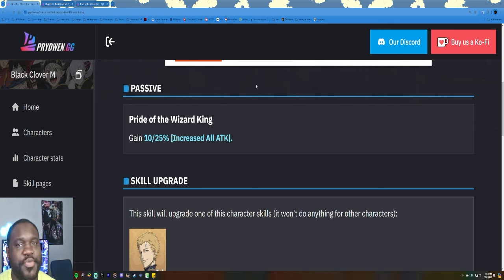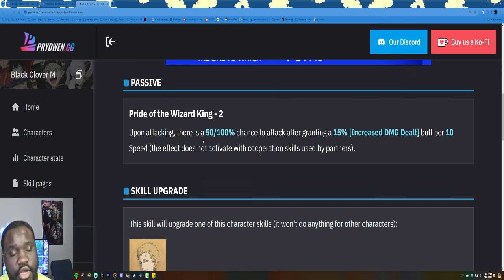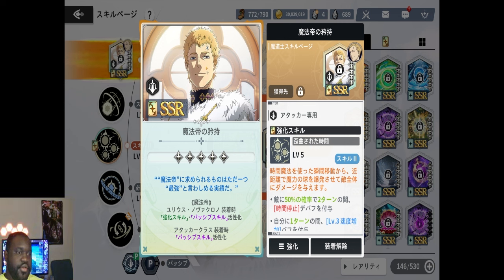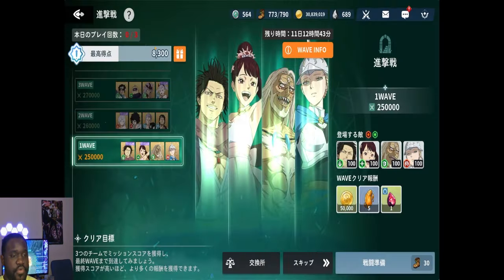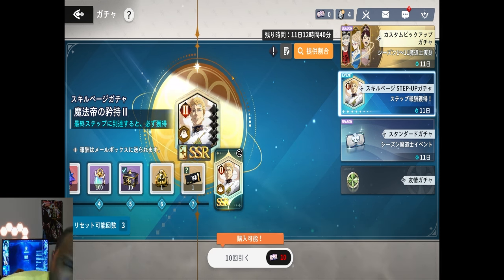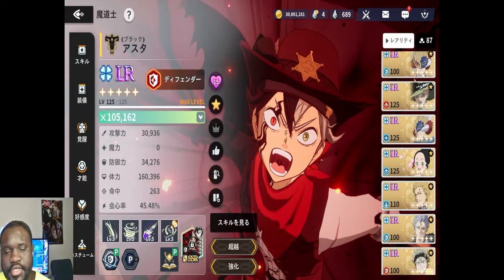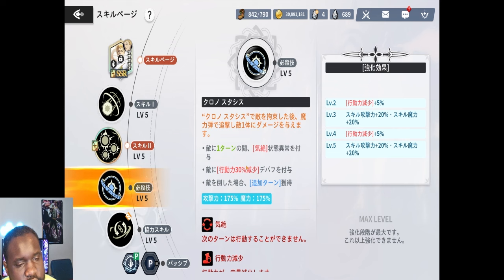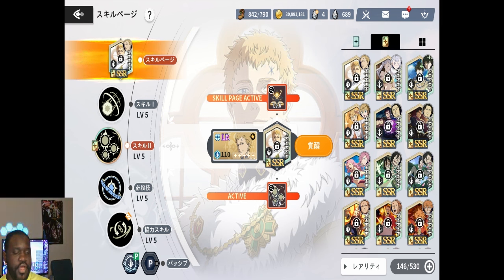THE FUTURE OF SKILLPAGES??? | Black Clover Mobile